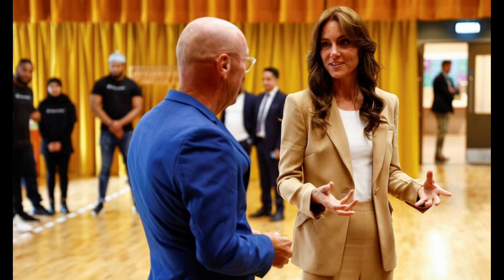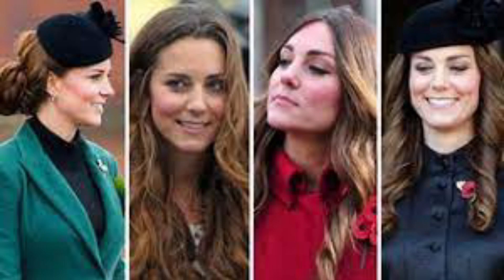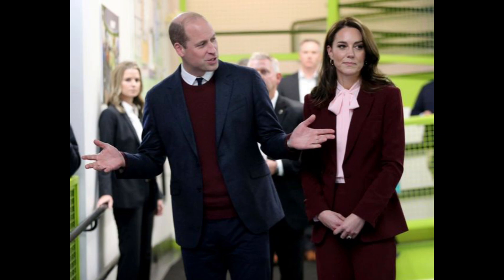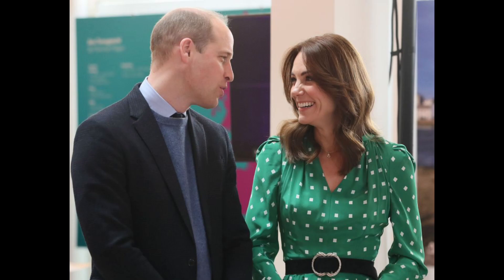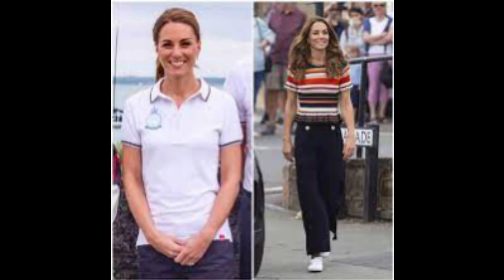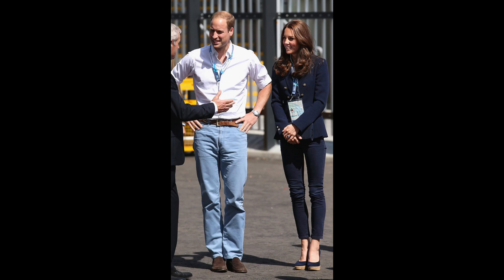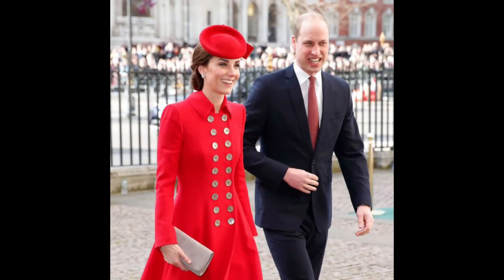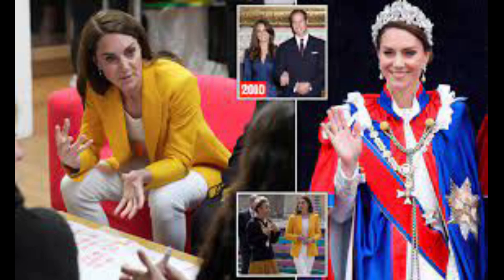In London today, Princess Kate can be seen wearing yet another stylish outfit and turning heads...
In London today, Princess Kate can be seen wearing yet another stylish outfit and turning heads with her bouncy blowout.